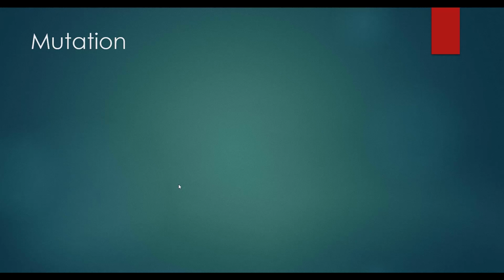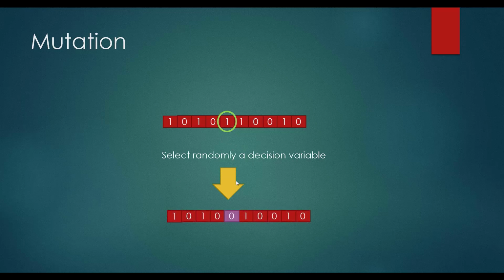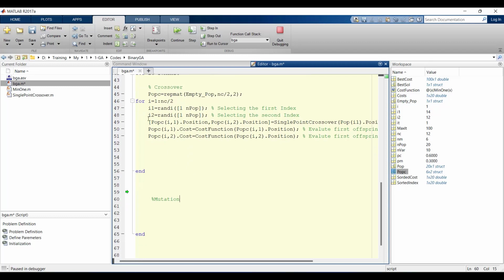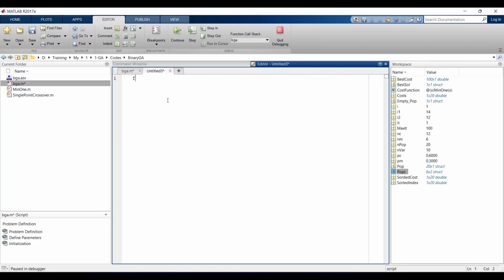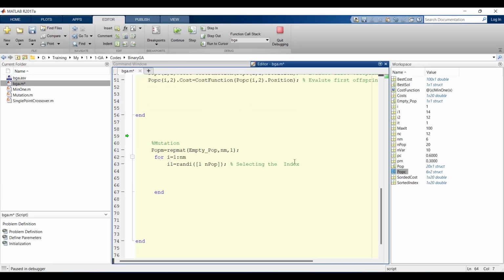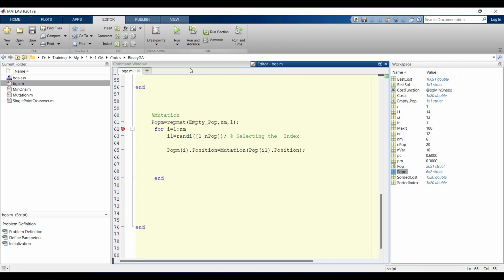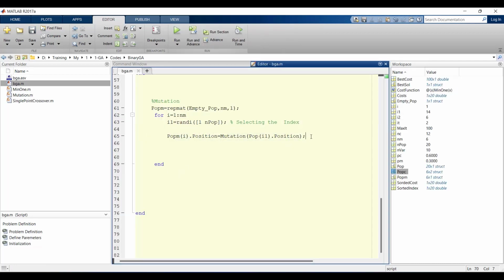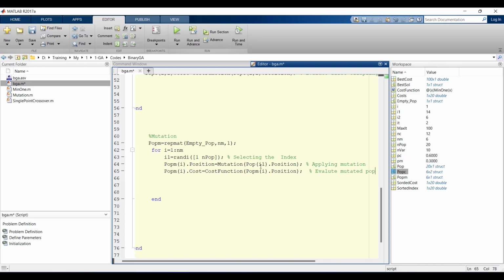09 -Genetic Algorithm: Mutation